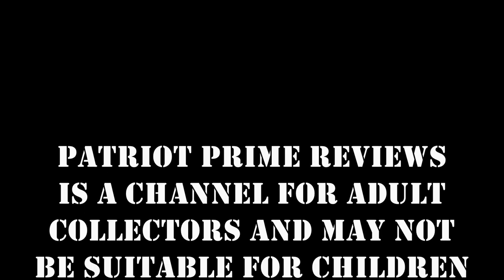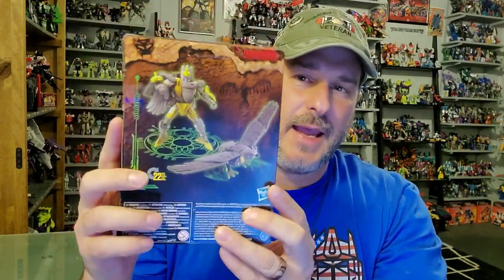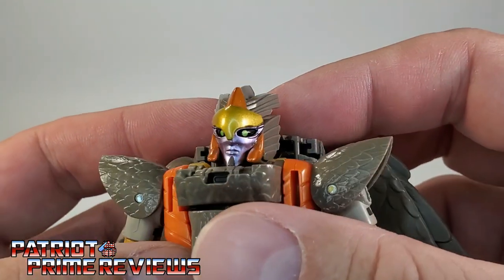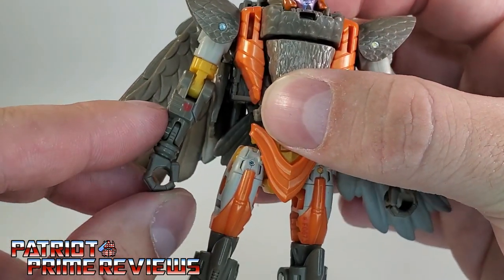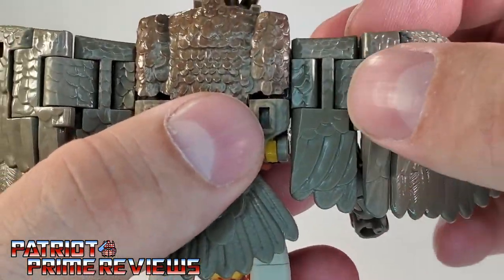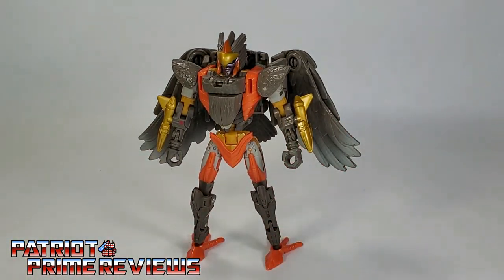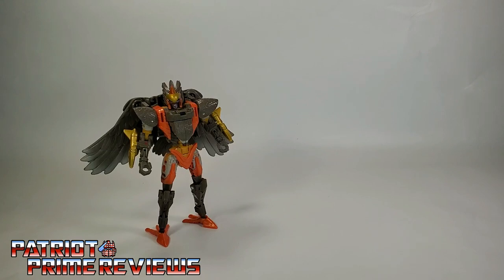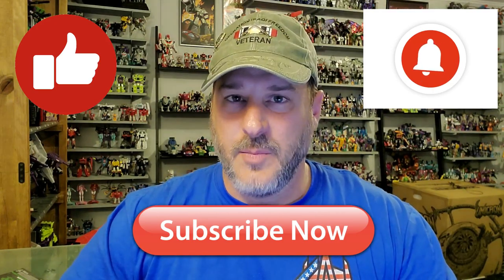Patriot Prime Reviews WFC Kingdom Airazor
Thanks to the generosity of a Subscriber, I bring you my Review of Kingdom Airazor.
CHAPTERS:
0:00 - Toyhax Promo
1:20 - Intro
2:30 - What's In The Box
3:19 - Bot Mode
7:10 - Transformation
10:22  - Beast Mode
11:58 - Comparisons
12:14 - Final Thoughts
12:48 - Does She Belong In Your Collection